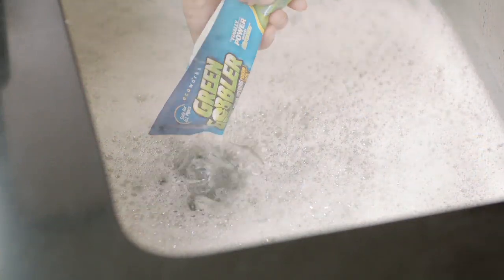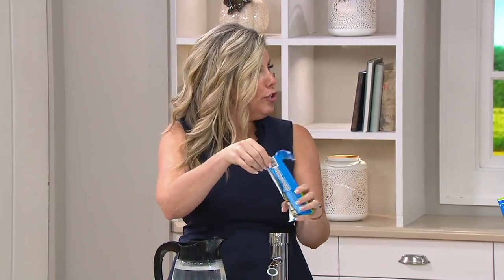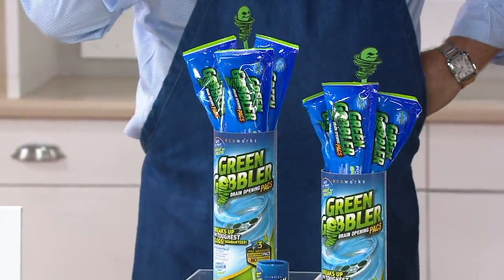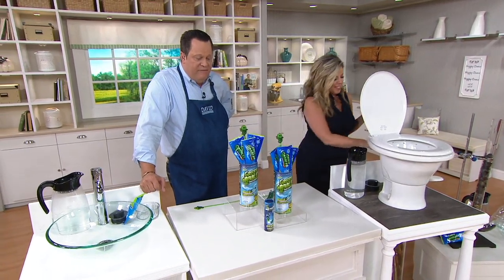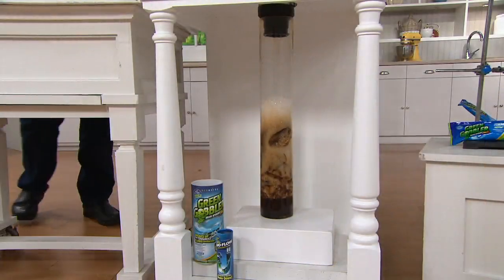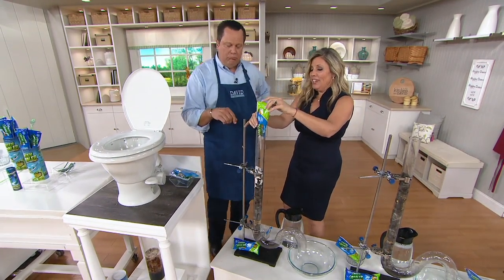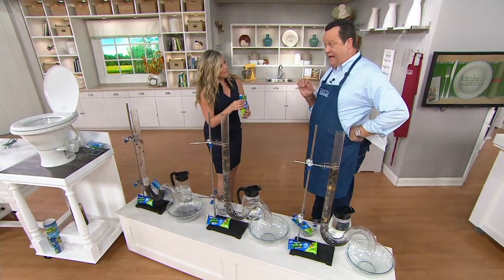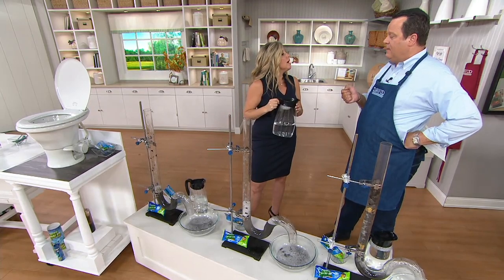Green Gobbler Set of 6 Drain Cleaner Packets with 12 Drain Sticks on QVC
Green Gobbler Set of 6 Drain Cleaner Packets with 12 Drain Sticks

Release this cleaner down your drain to gobble up gunk and help keep liquids flowing. Pour one packet of the pre-measured powder down your drain to quickly break down scum. Use Bio Flow sticks to help keep the drain clear. From Green Gobbler.